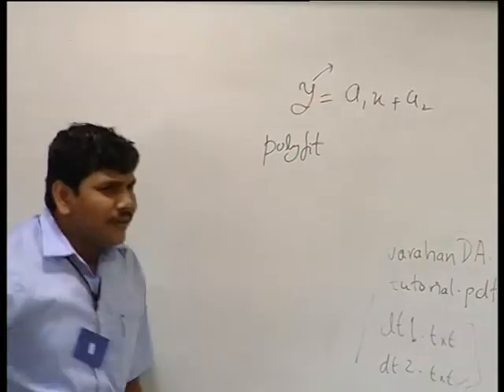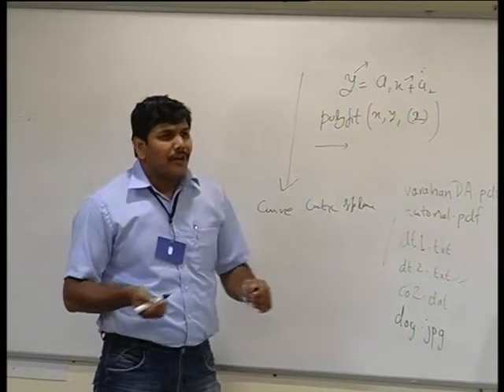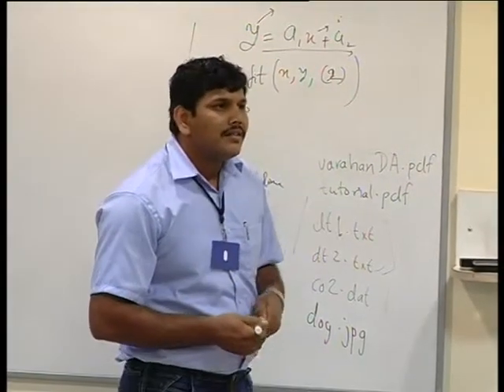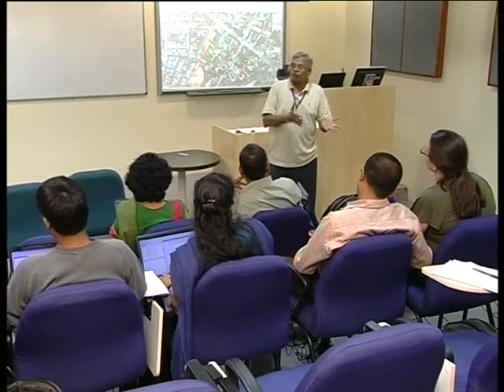Participants Questions 1